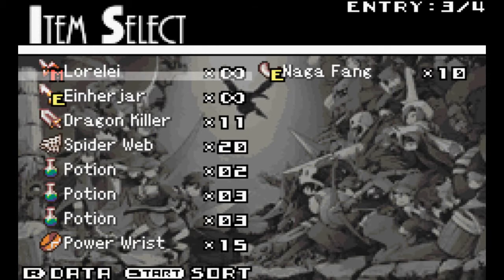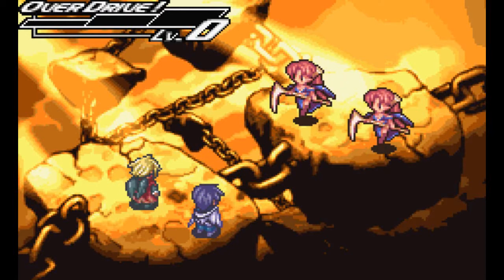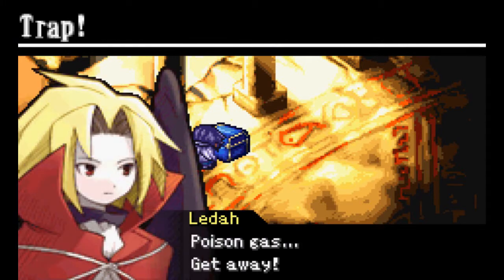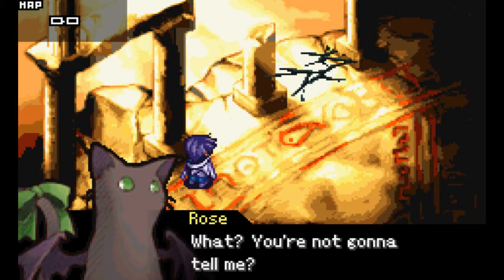Riviera Dual Commantary: Chapter 1 part 2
Seeecret level. Also I surprise R-typer at the end.